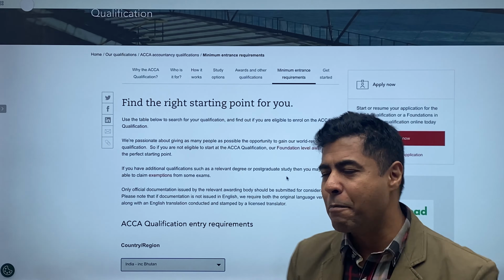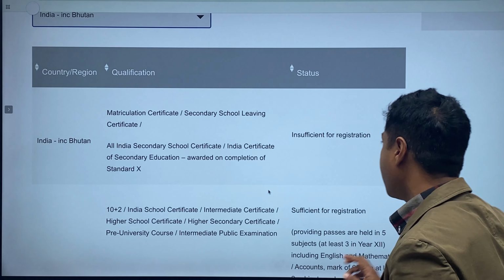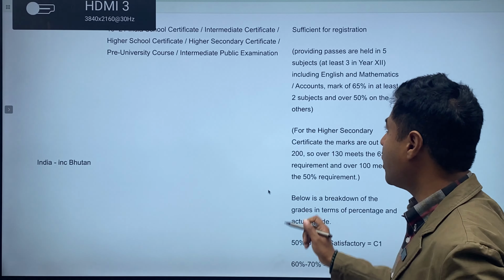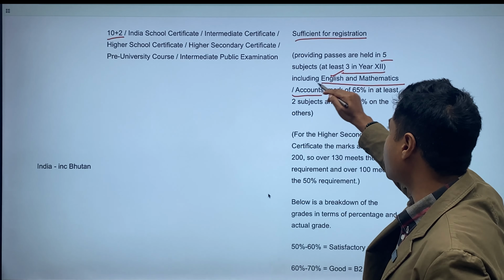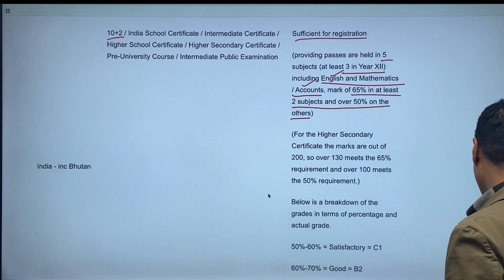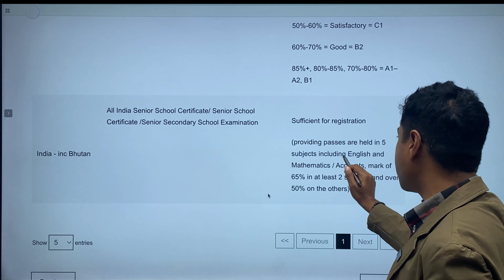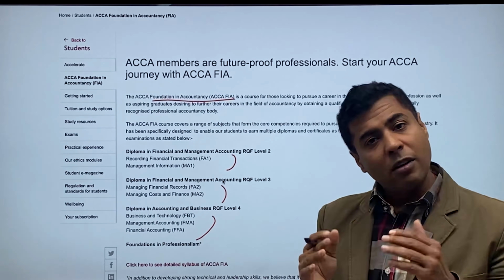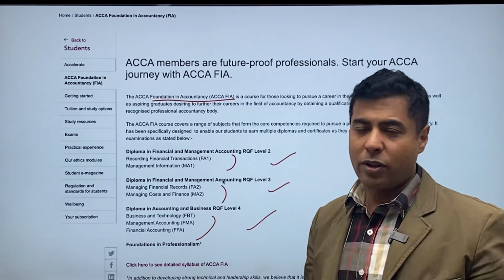ACCA FIA Route| What is the ACCA FIA Route?| Foundation in Accountancy | Your Pathway to ACCA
Looking to kickstart your career in finance and accounting? The Foundation in Accountancy (FIA) Route is the ideal starting point for students with little or no prior accounting knowledge. This flexible entry route provides a solid foundation in key financial principles and serves as a direct pathway to the globally recognized ACCA qualification. Whether you're a recent school graduate or someone looking to switch careers, FIA equips you with the skills and knowledge needed to excel in the finance industry. In this video, we’ll walk you through the FIA route, its structure, and how it seamlessly transitions into ACCA.

What You'll Learn from This Video:

What is the ACCA FIA Route?
FIA course structure and exam details
How FIA leads to ACCA qualification
Career opportunities after FIA

📢 Limited seats available! Don’t wait—start your ACCA journey with GCEC today.